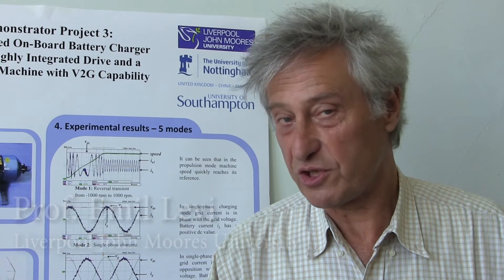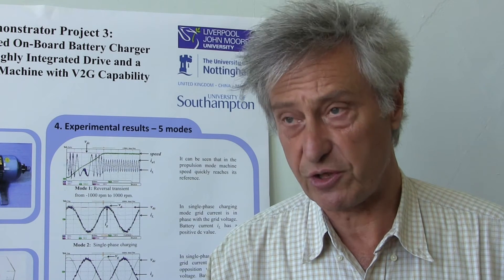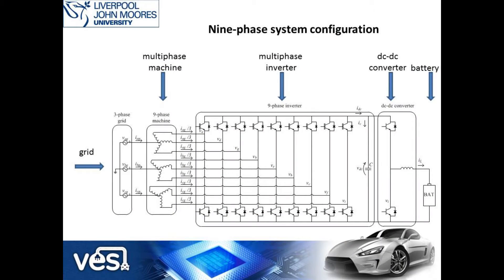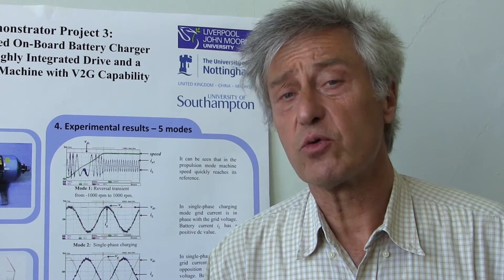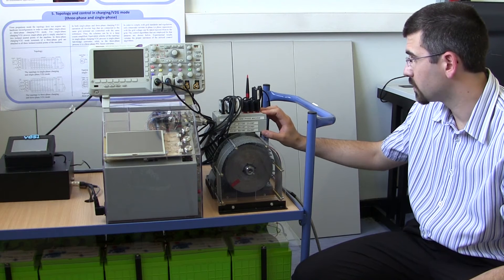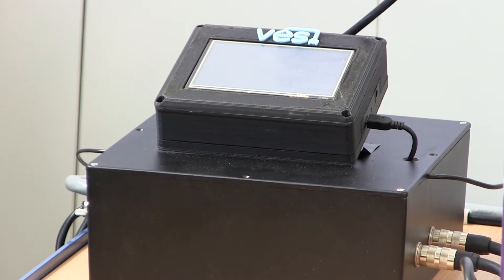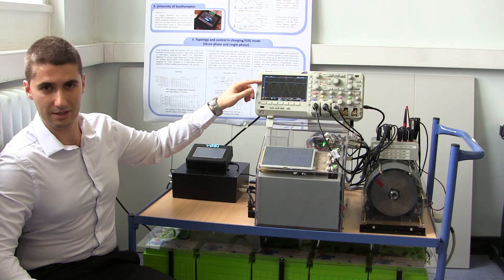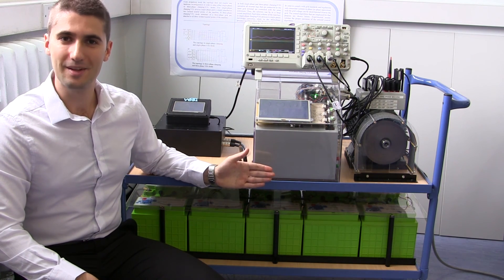A fully integrated on-board battery charger for Electric Vehicles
The video was recorded in the Electric Machines and Drives laboratory of the Liverpool John Moores University. It illustrates operation of a demonstrator, developed within the auspices of the Engineering and Physical Sciences Research Council (EPSRC) project "Vehicle Electrical Systems Integration". The demonstrator represents a potential solution for future electric vehicles, where a fully integrated on-board battery charging system is shown. It is based on the use of a nine-phase (triple three-phase) ac machine and a nine-phase power electronic converter.